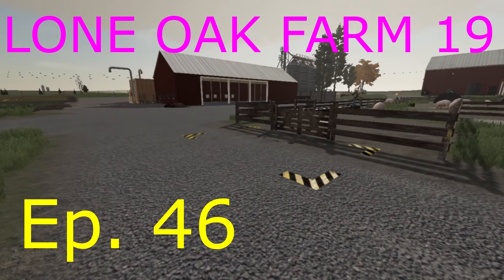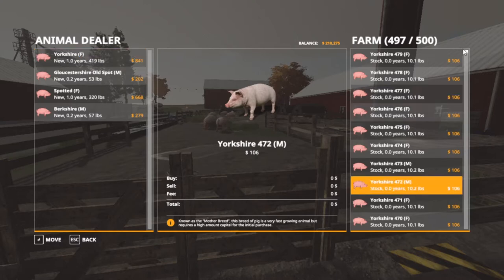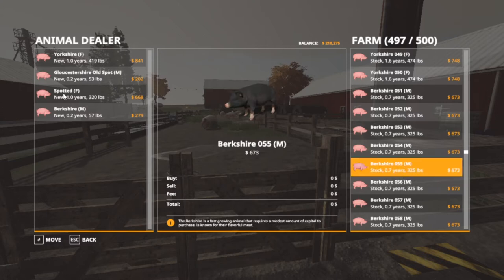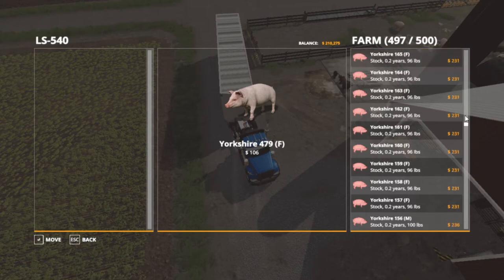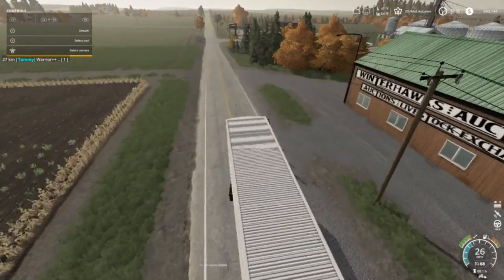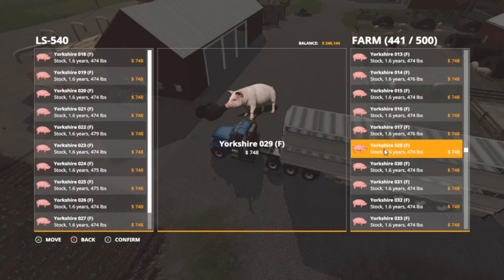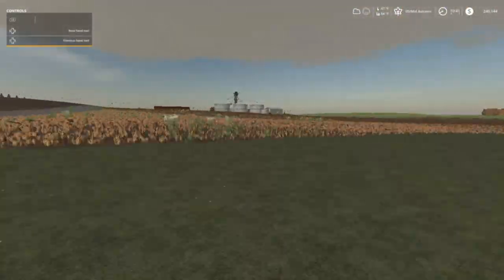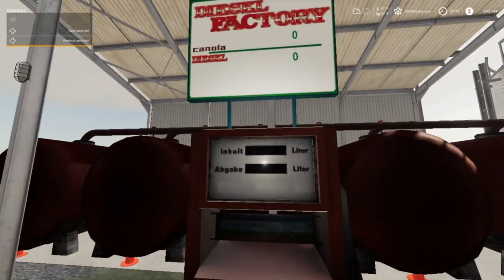Farming Simulator 19, Let's Play, (Roleplay) Lone Oak Farm Ep. 46, Selling Bacon!!